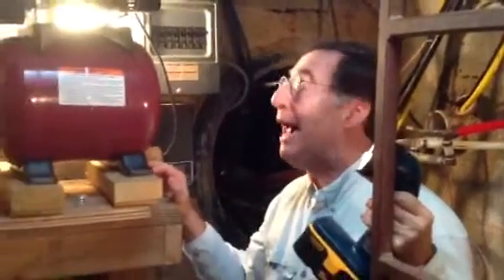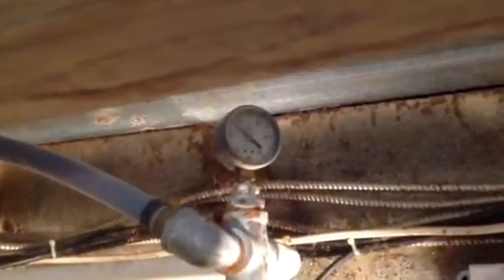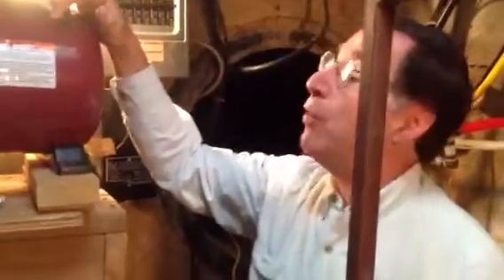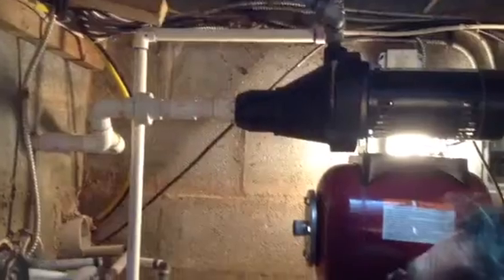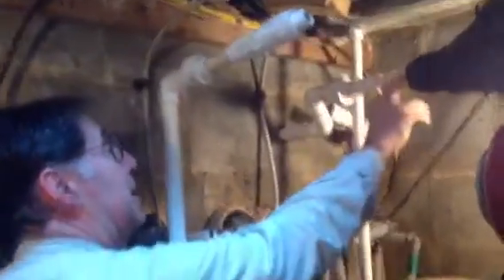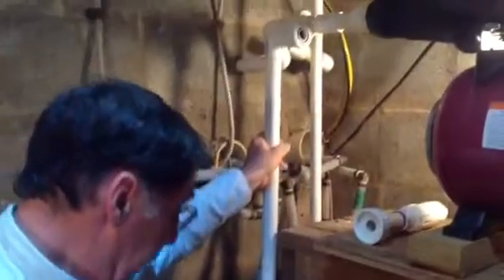Vault Water Pump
Maintaining and Troubleshooting the Vault Water Pumps